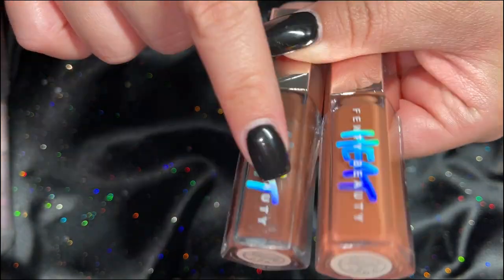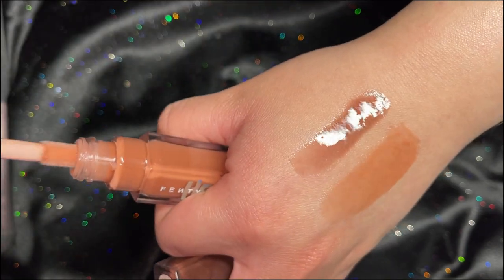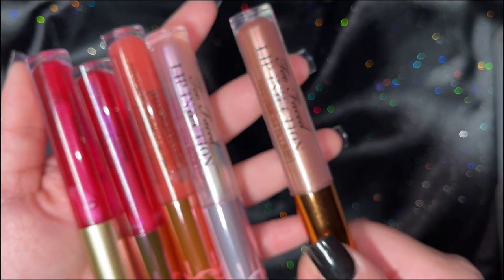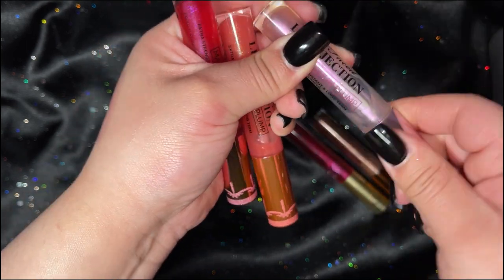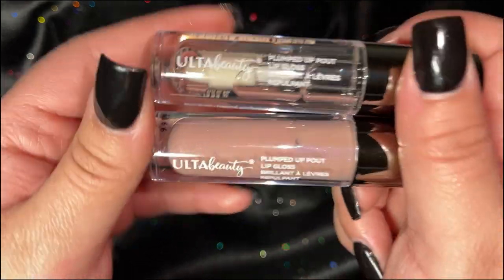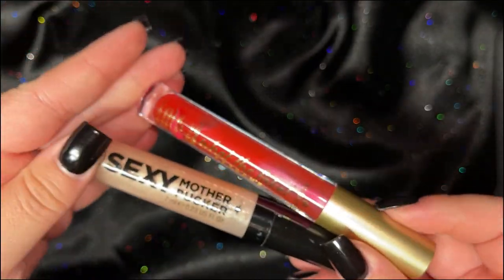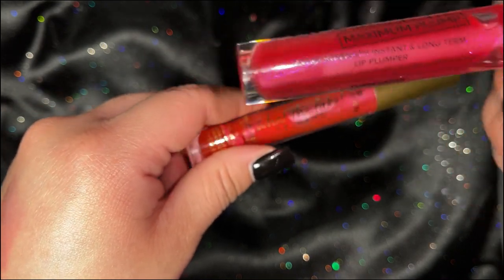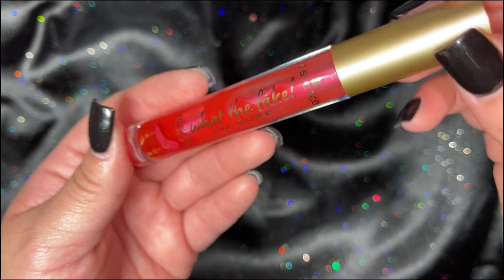Best & Worst Lip Plumpers I've Tried | Plumping Lip Gloss That Actually Works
Hi😇 today am sharing with you all the BEST & Worst lip plumping glosses I've tried! I am so picky with lip plumpers and expect them to make a difference hopefully you like them too!